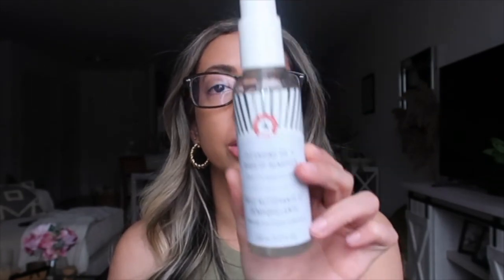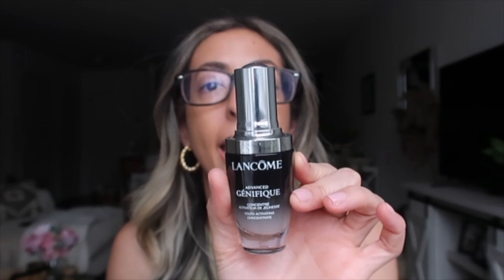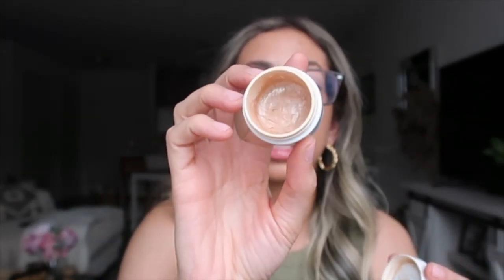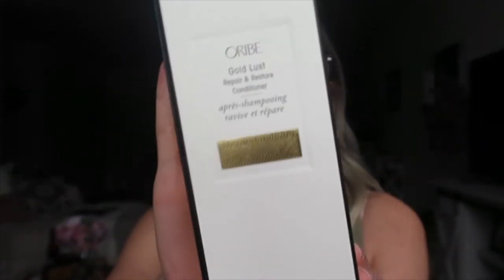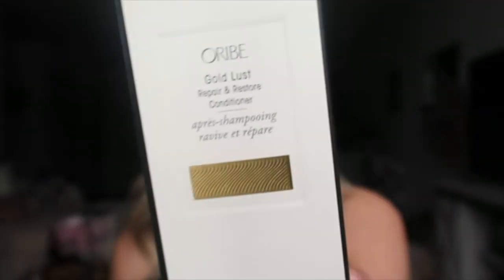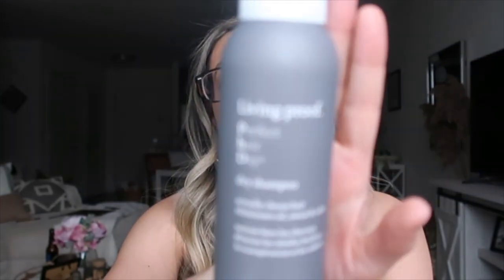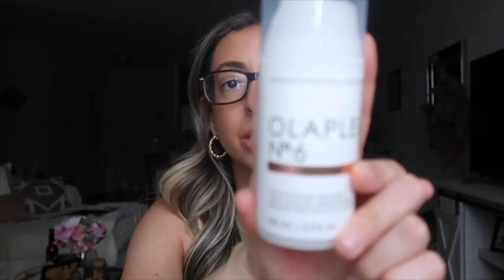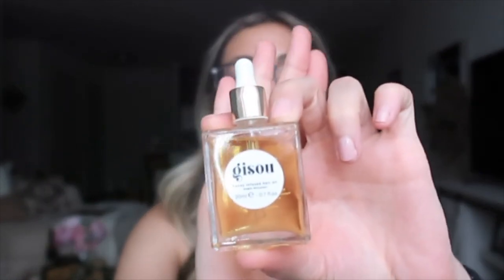SEPHORA SPRING SALE 2022! *** PART TWO: SKINCARE, HAIR, & FRAGRANCE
Hi guys! Welcome to this video that covers ALL my go-to skincare and hair products! These are all my tried and true items.

SALE DETAILS: USE CODE: SAVESPRING
ROUGE: 4/1-4/11
VIB: 4/5-4/11
INSIDER: 4/7-4/11

PRODUCTS MENTIONED:
2-IN-1 MAKEUP REMOVER
FAB MOISTURIZER
EYE DUTY
HONEY GRAIL OIL
TANNING OIL
JO MALONE
AIR WRAP
NO 3
NO 0
NO 6
DRY SHAMPOO
BLONDE ALE
HAIR OIL